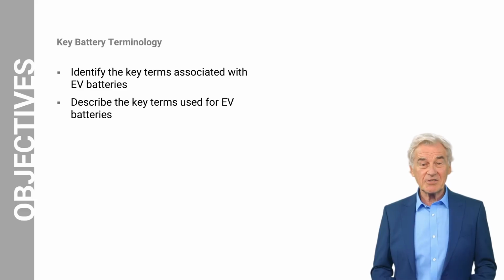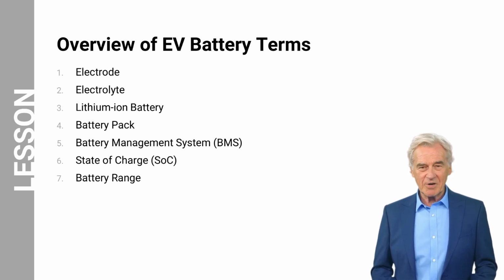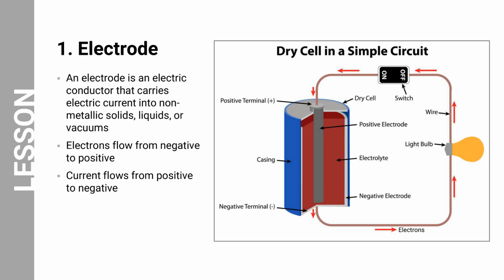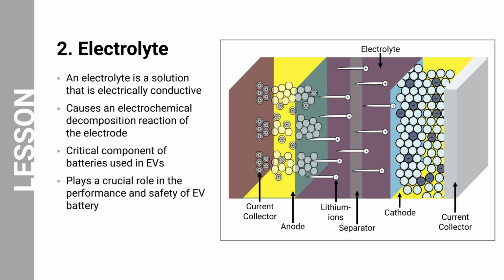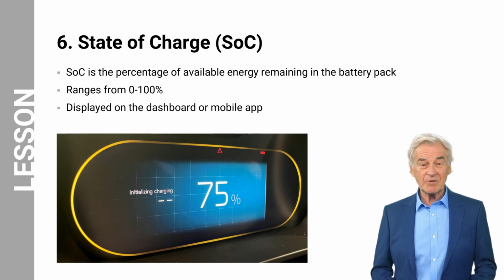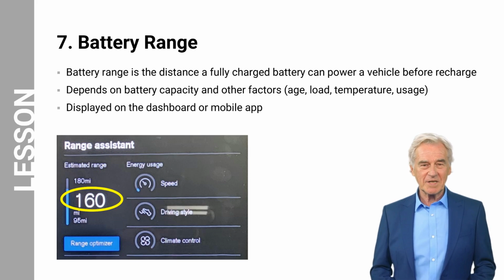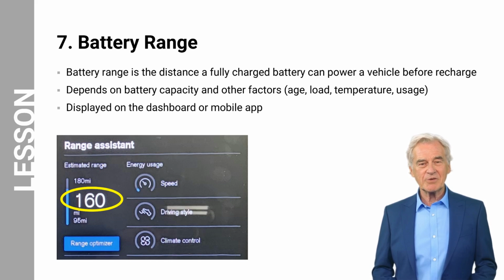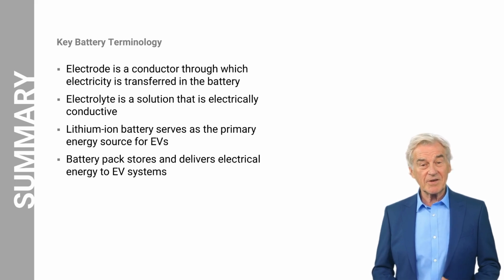SYN-EV-IEV-MT-3.2 - Battery Key Terminology